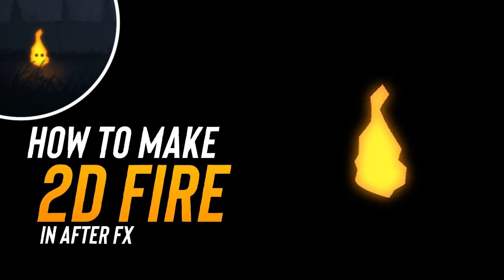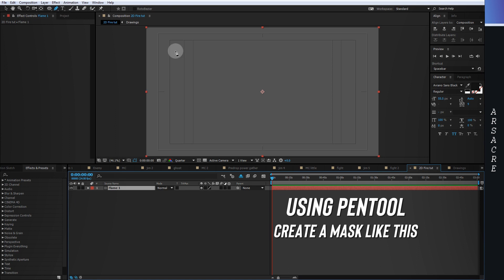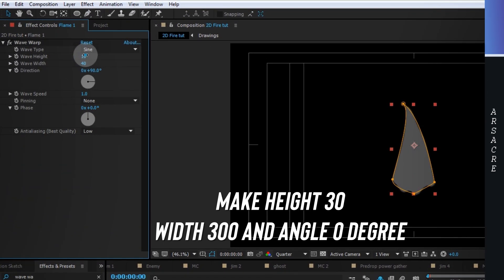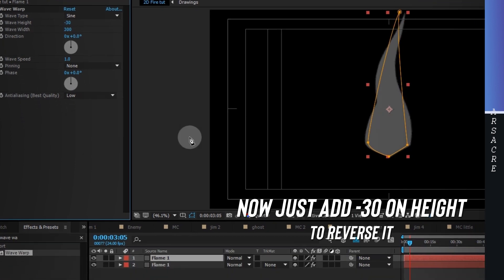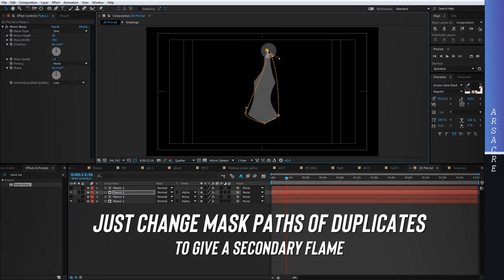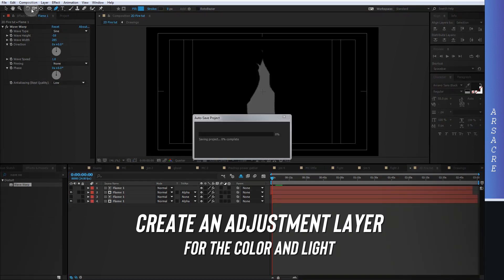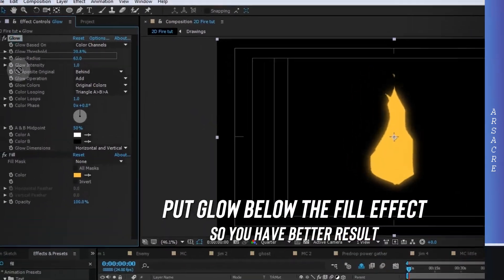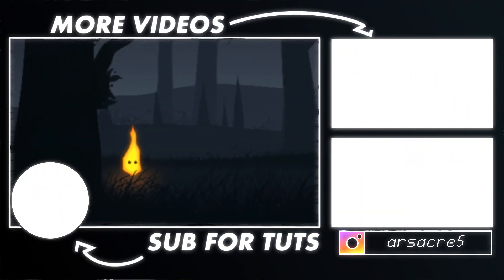2D Fire in Adobe After Effects - Tutorial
In this video I'll show you how you can make 2D fire in Adobe After Effects. This could be be used in your animation projects. Also not just fire, you can utilize this method to make explosions or even game characters, spirits, ghosts etc and looks pretty cool.

🔘 CONNECT 🔘

🔘Owners of background music🔘
(prod takezo + ayepeewee) [FREE FOR PROFIT] NBA Youngboy Type Beat 2022 - Street Life